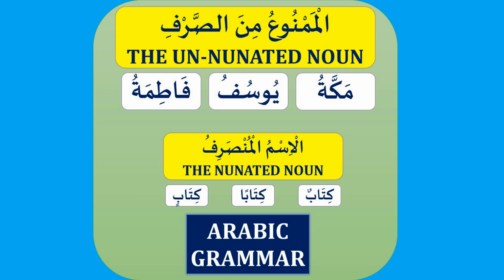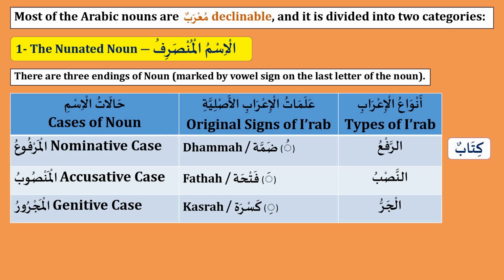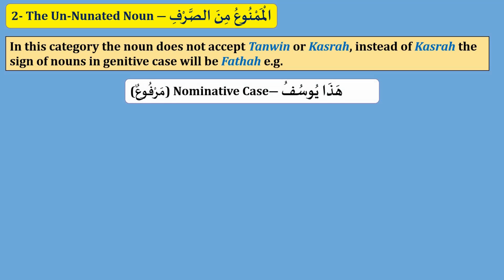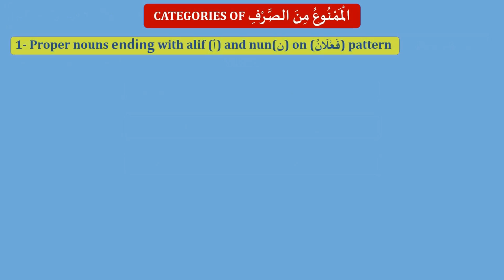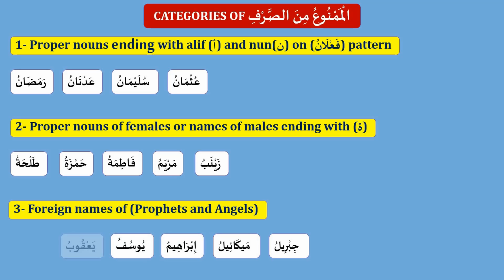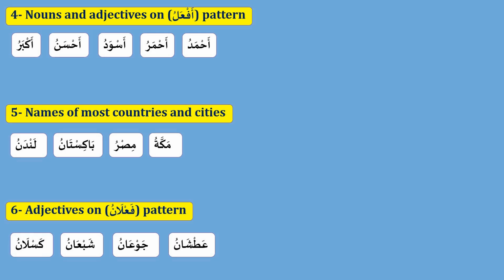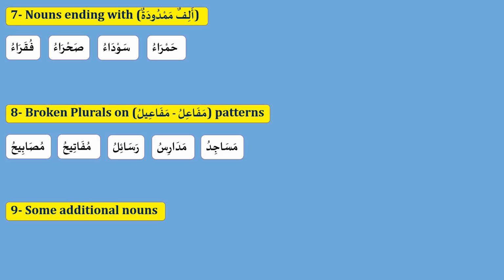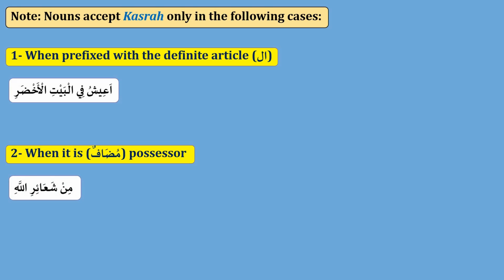UN-NUNATED NOUNS | الممنوع من الصرف | ARABIC LESSONS | ARABIC GRAMMAR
In this lesson we will learn the nouns that do not Kasrah (الممنوع من الصرف) and in which cases they can take Kasrah.
Now you can purchase the slide shows by clicking the above link. First slide show is free. They are very useful for teachers to use on the smartboard or projector. Or individuals can use it for self learning.

Shukran/Thanks.
اللغة العربية الفصحى
اللغة العربية لغير الناطقين بها
قواعد اللغة العربية
النحو والصرف
 تعلم اللغة العربية
الحوار العربي
تكلم باللغة العربية